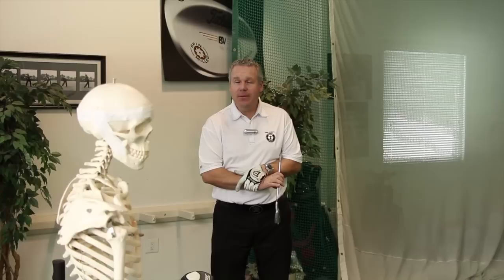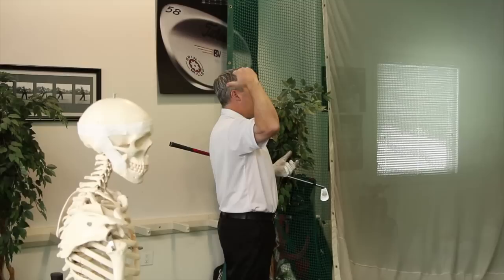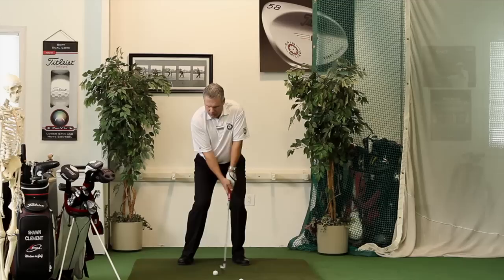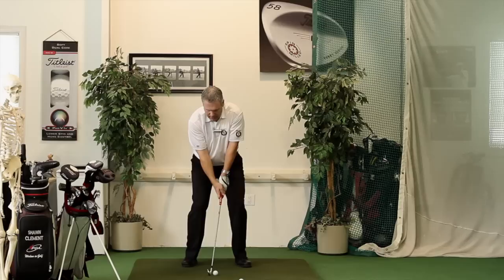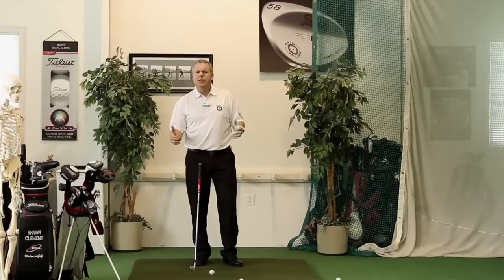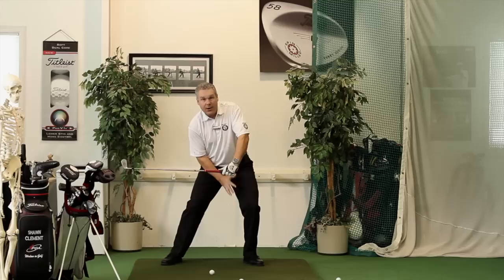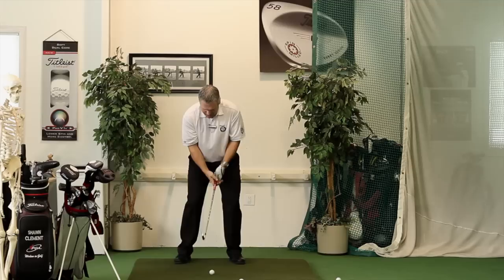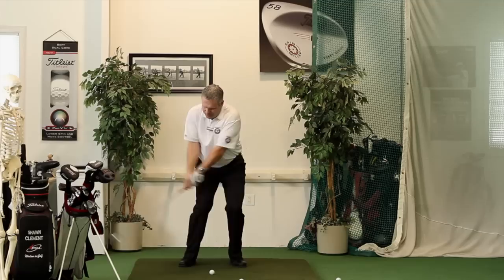Finish Position and Width of Stance - Shawn Clement's Wisdom in Golf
Shawn shows you how to reach a proper finish position naturally and instinctively, and also clears up width of stance.